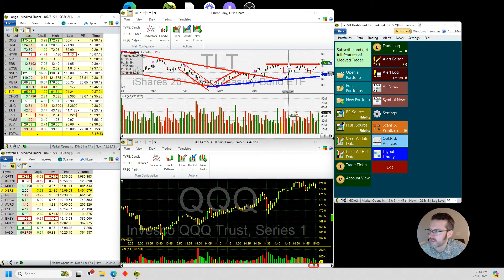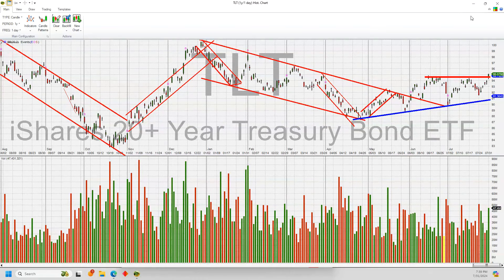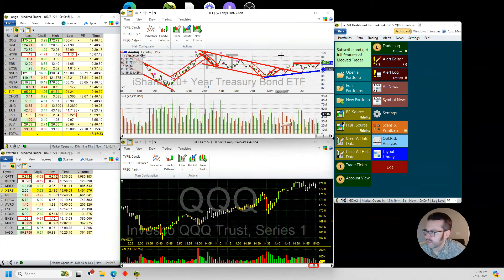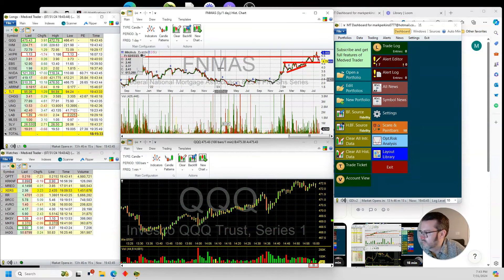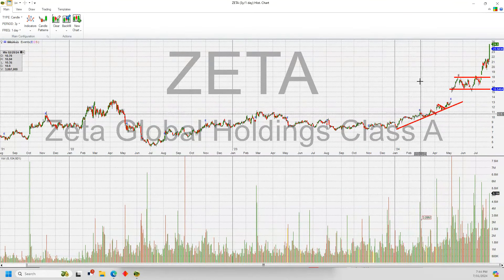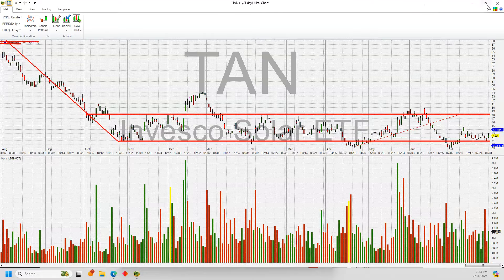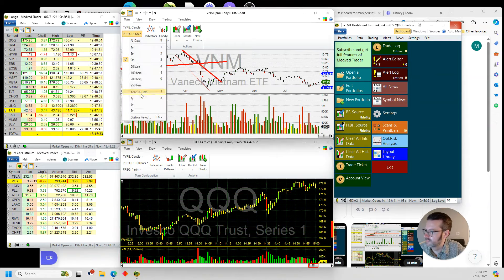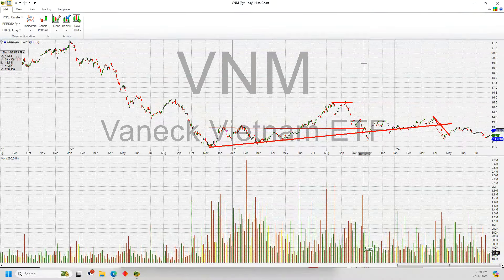Bond Market Reaction off Powell, Market Thoughts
Thoughts on the bond market and economics and stock market.